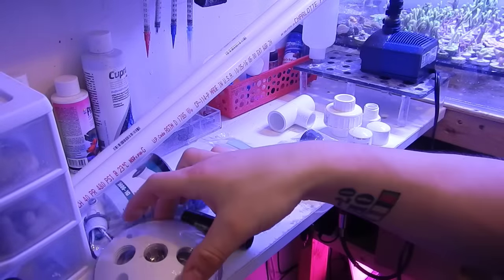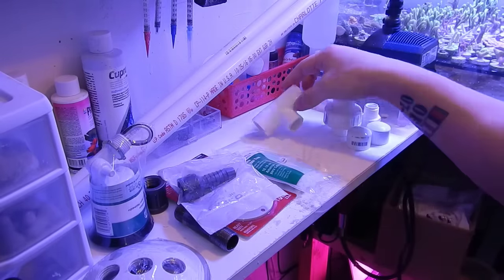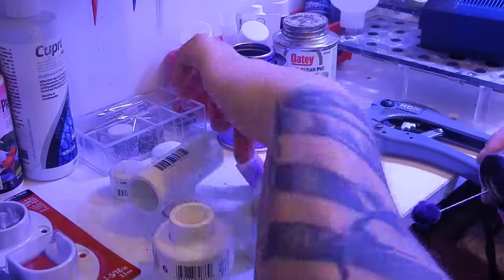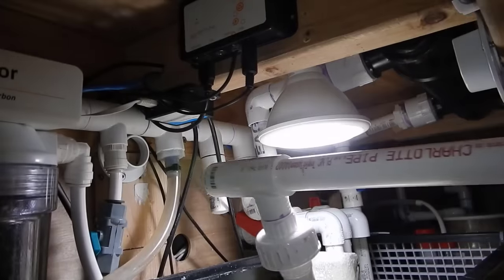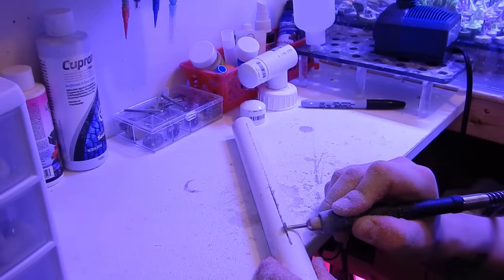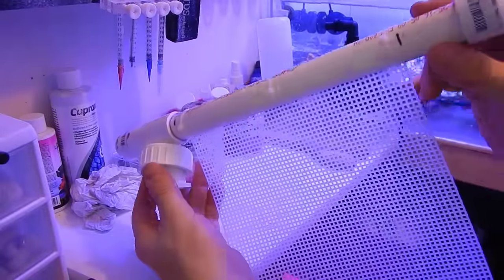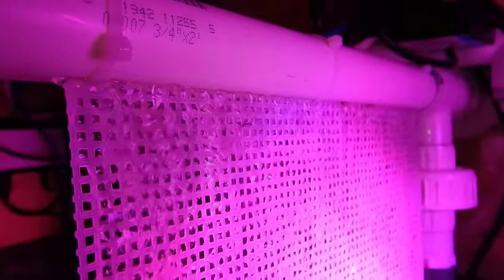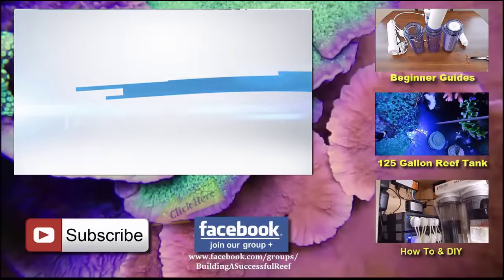Adding DIY Algae Scrubber To 125 Gallon Reef | Version 2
In this video i will be adding a different version of algae scrubber to the 125 gallon reef tank. Instead of it being plumbed into the overflow pipe and controlled by a ball valve ill be using a utility pump to provide flow to this scrubber. I will be hanging the scrubber in a way to allow fast removal for cleaning.